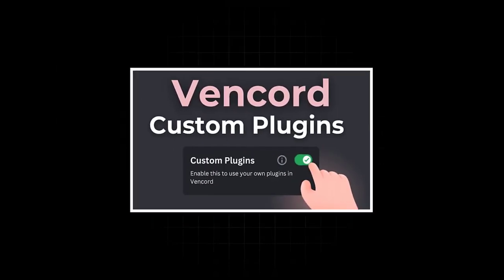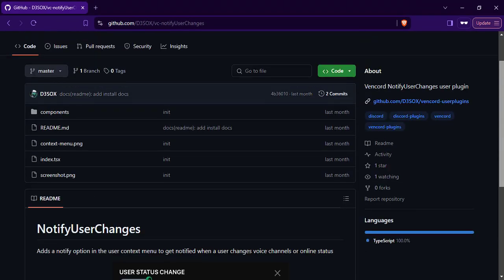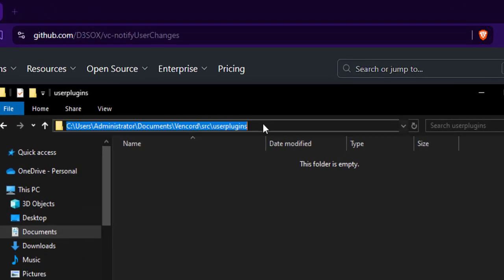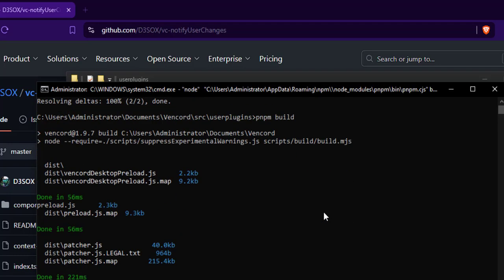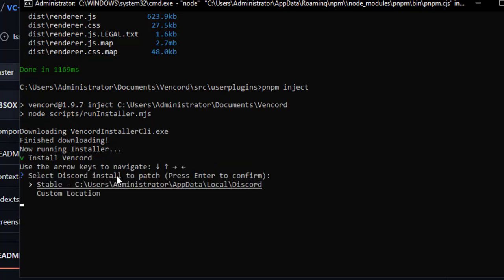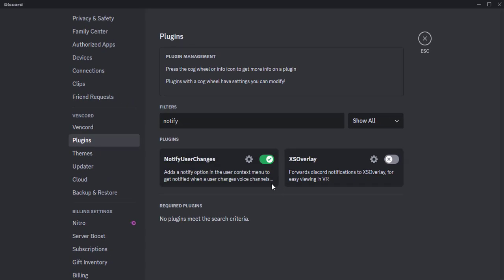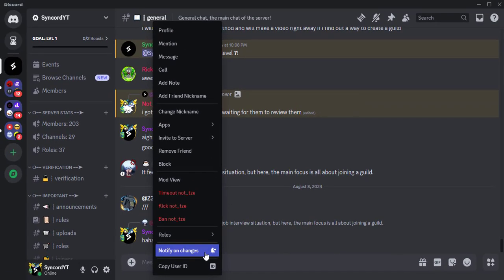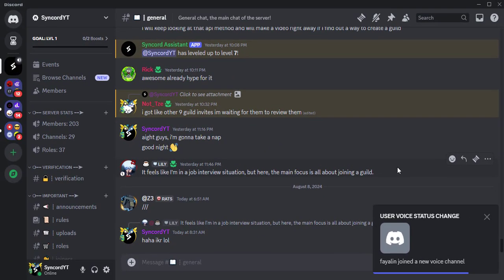How To Stalk Users on Discord | Get Notified When They Are Online, Joined a VC Using Vencord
Ever wanted to keep tabs on your Discord friends and get notified when they come online or join a voice channel? Now you can do it with Vencord.